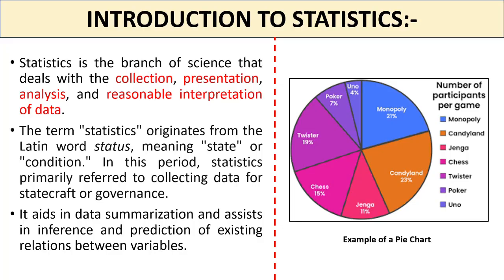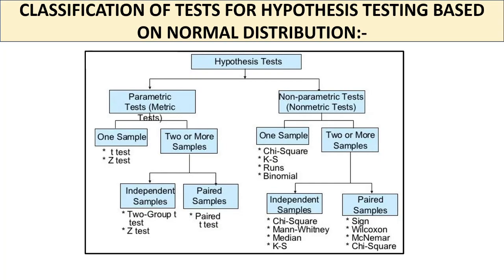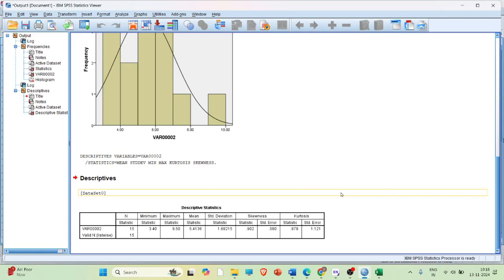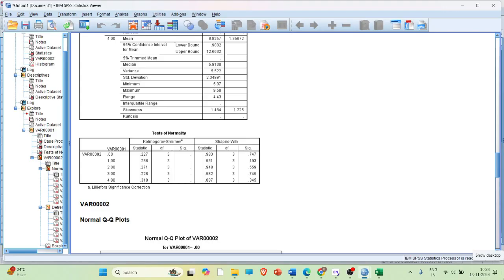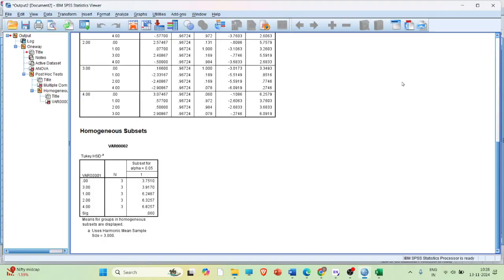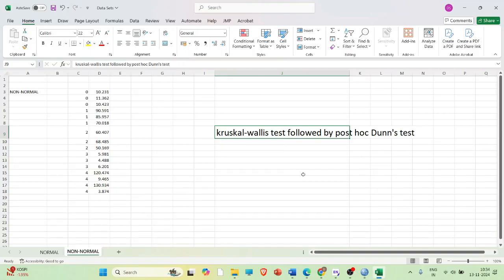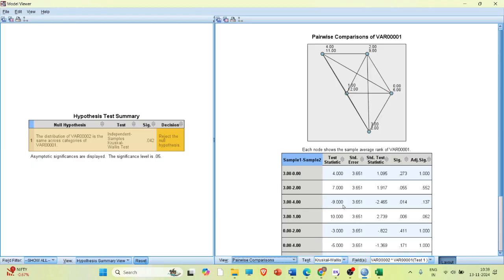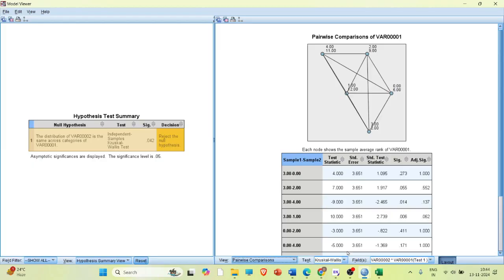Statistical Analysis and Interpretation of Data